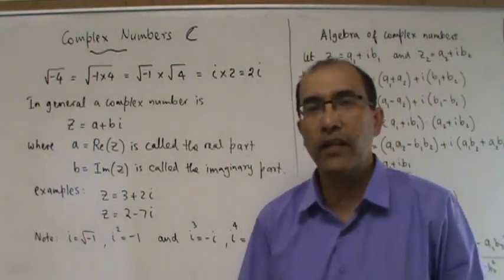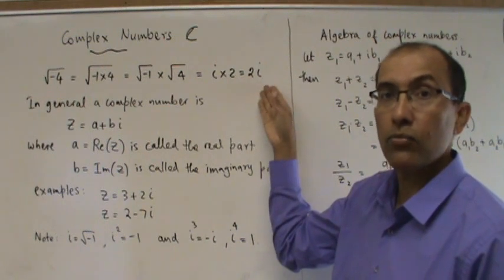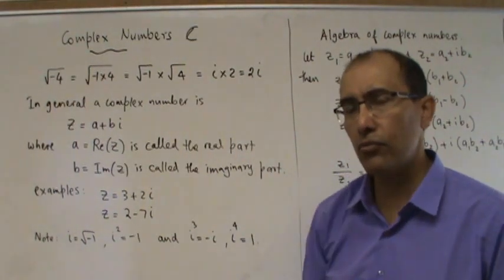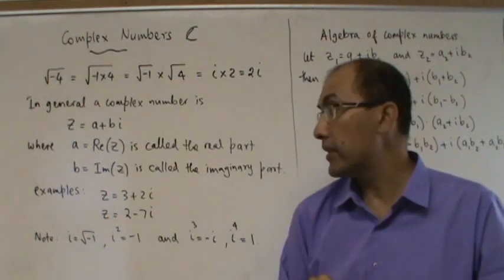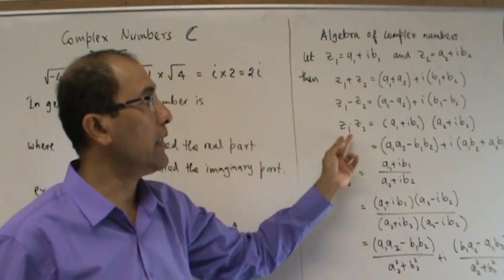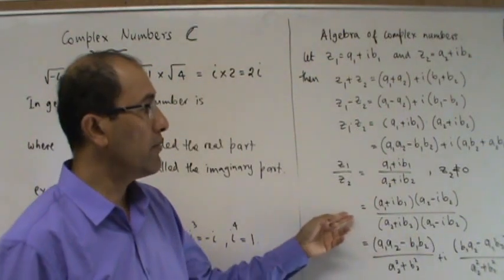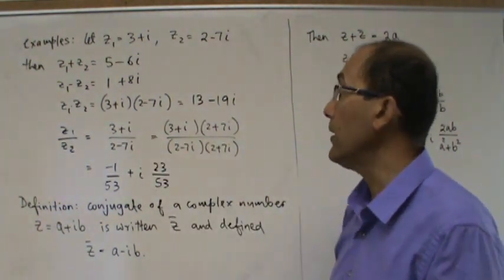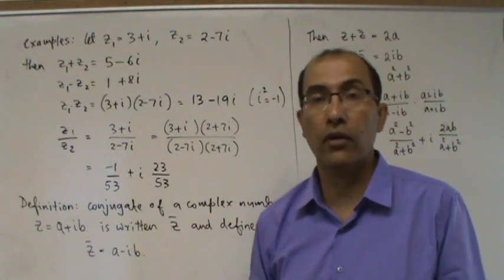28 Complex Numbers